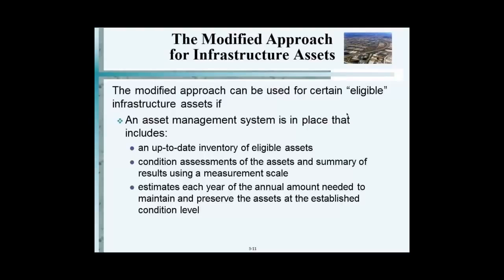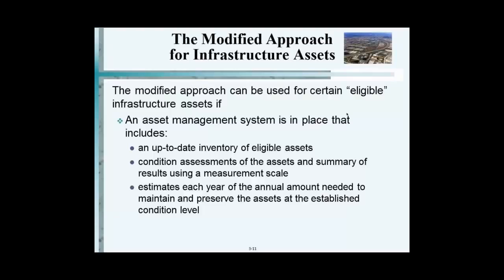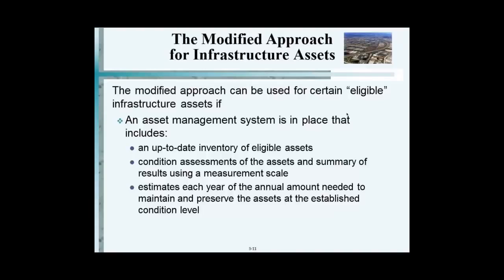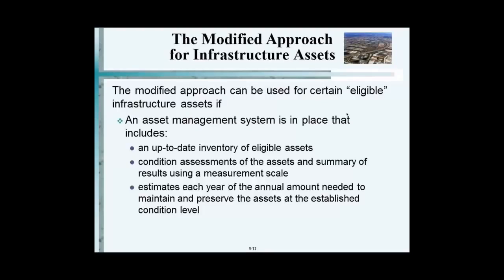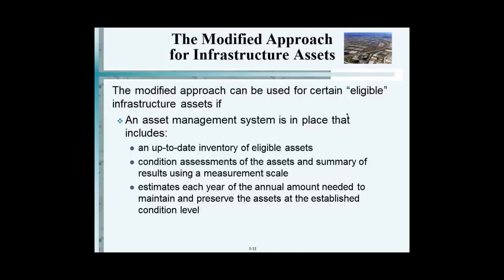The Modified Approach for Infastructure Assets